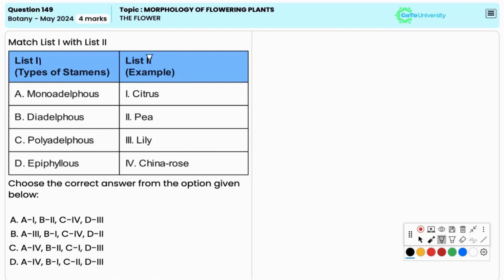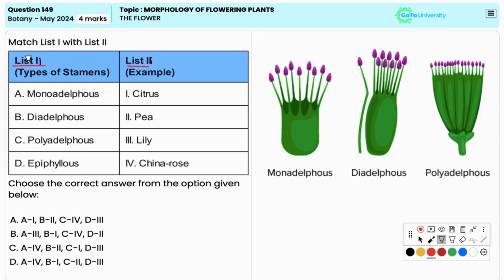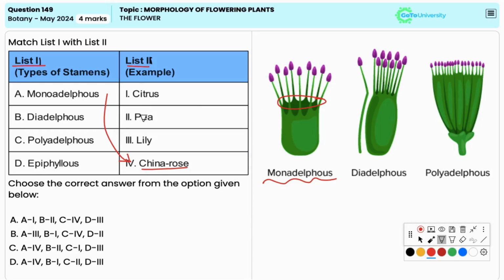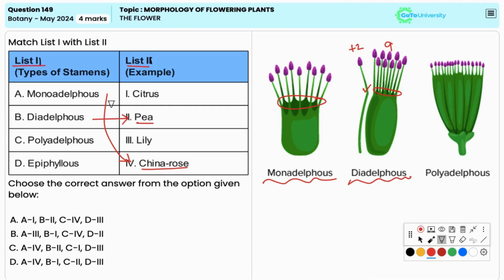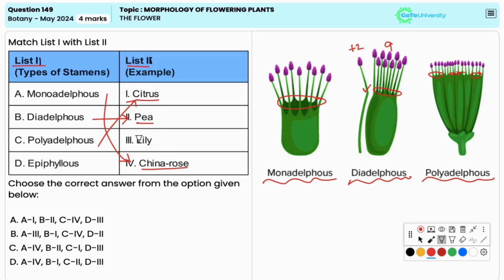NEET Past Paper Botany May 2024 |Q149| The Structure of the Flower: Key Details | Morphology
Topic Name: [MORPHOLOGY OF FLOWERING PLANTS] | [THE FLOWER] | [Practice Test]